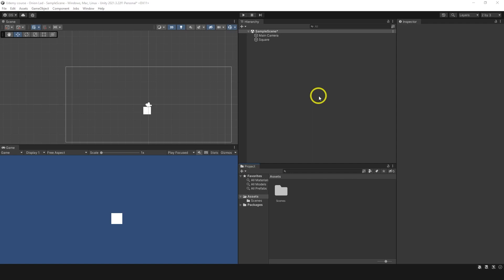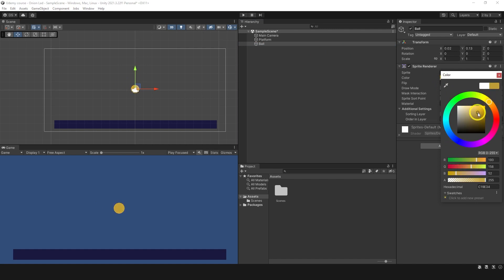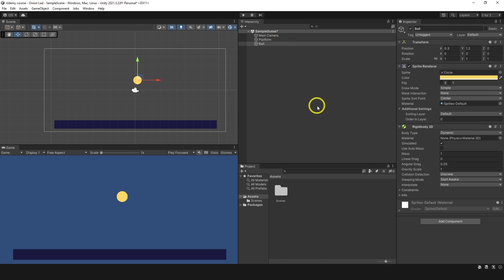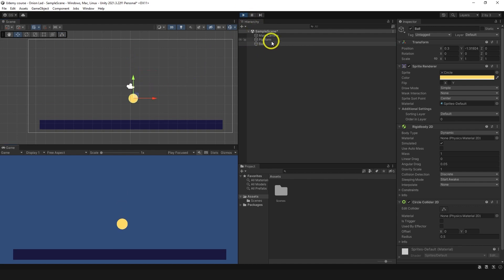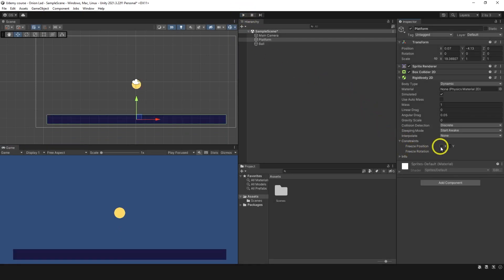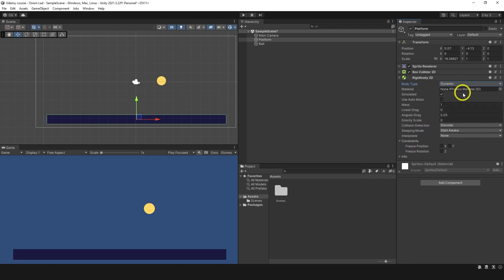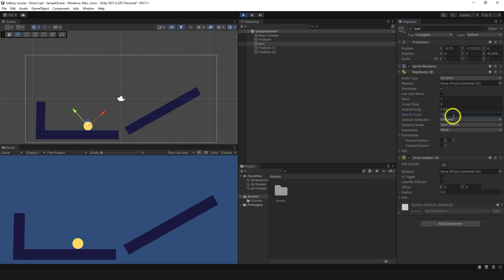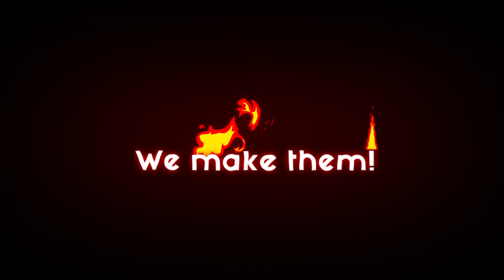Unity For Beginners - Rigidbody and Collider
❤suport me at ❤